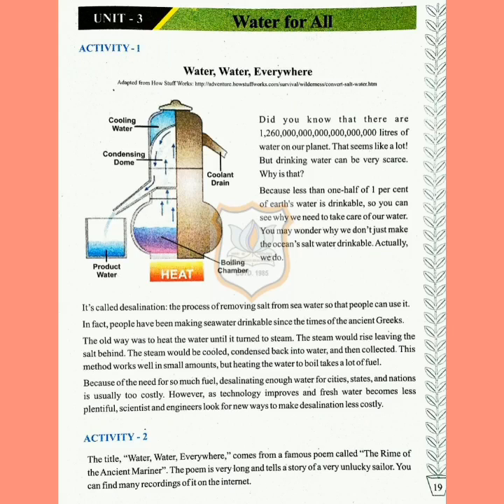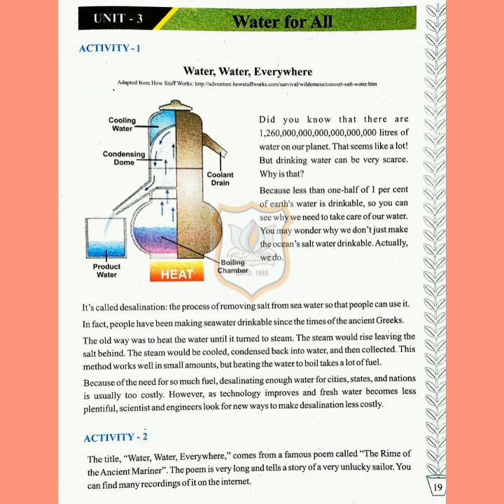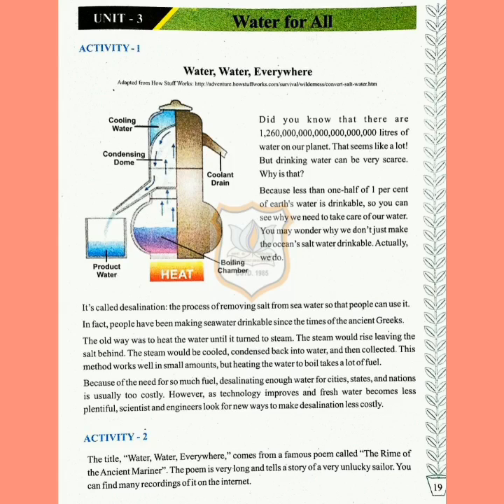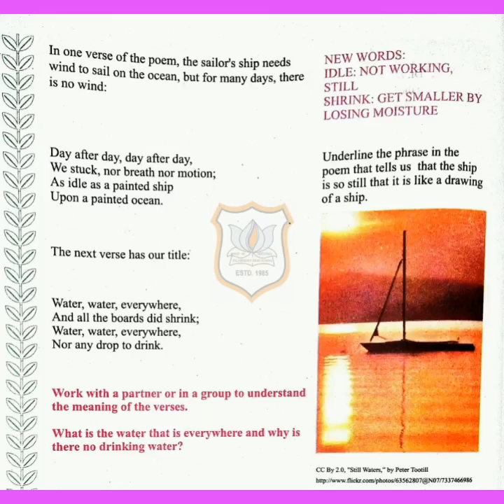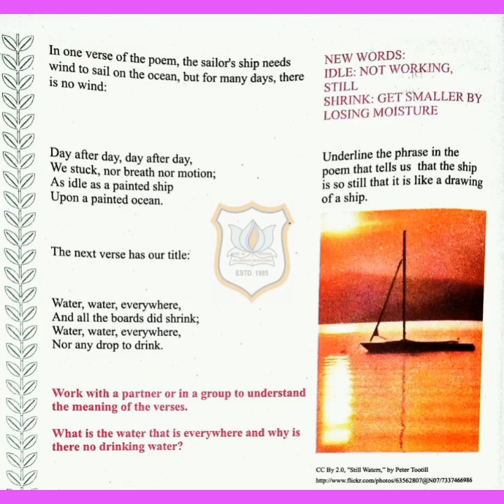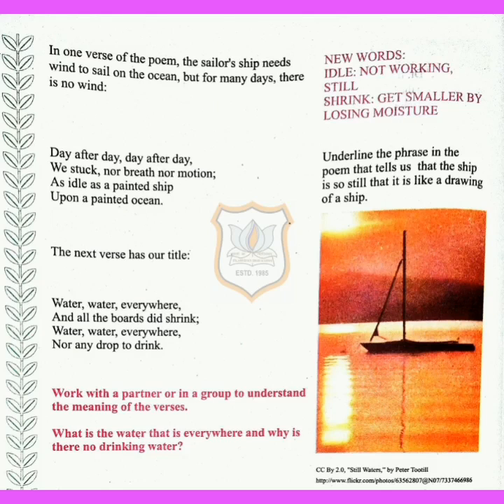Std VI English Ch-3